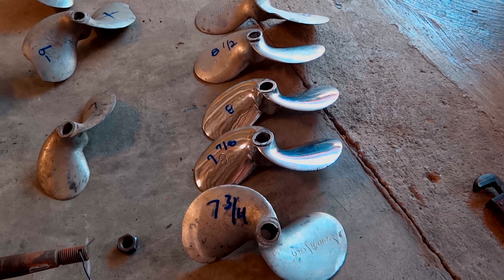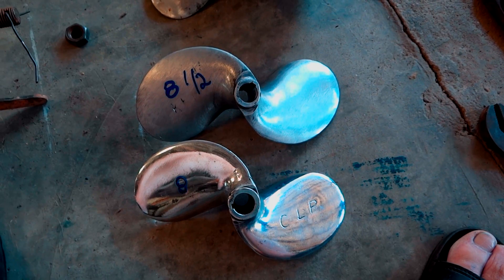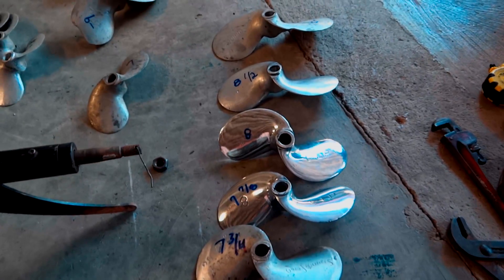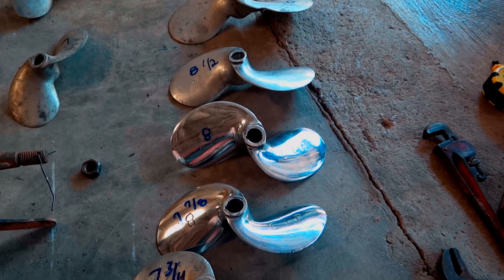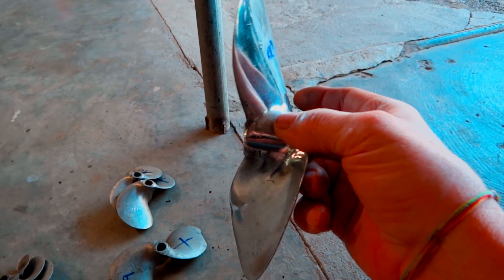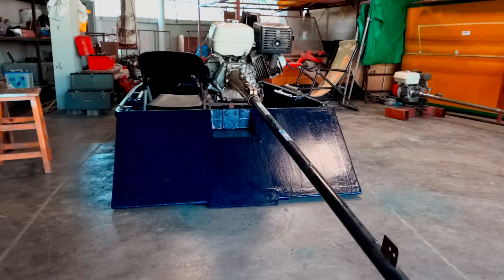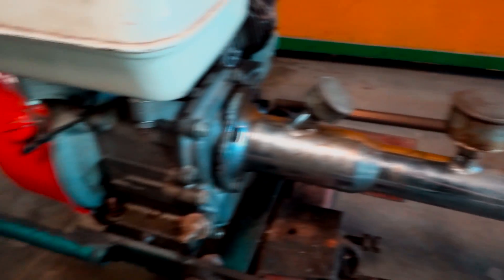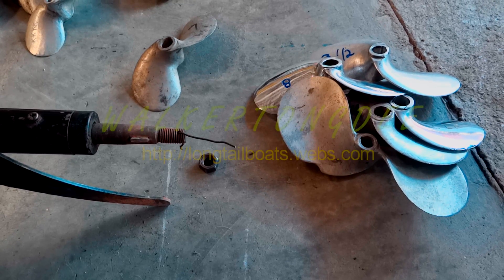long tail props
About Long tail propellers, size, diameter and how to fine tune them to go fast and be able to surface prop like hydroplanes do. This is an informational video about going faster, smoother and cheaper.